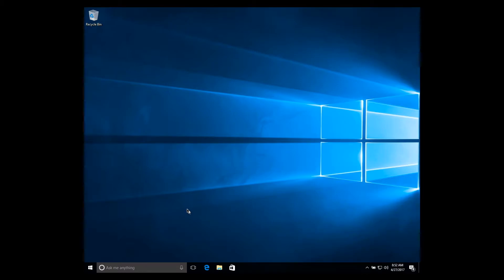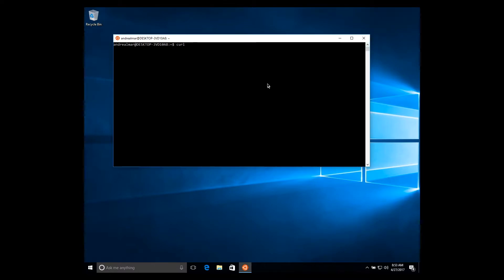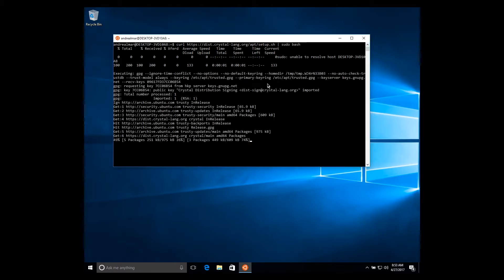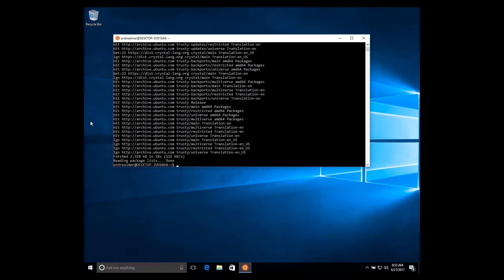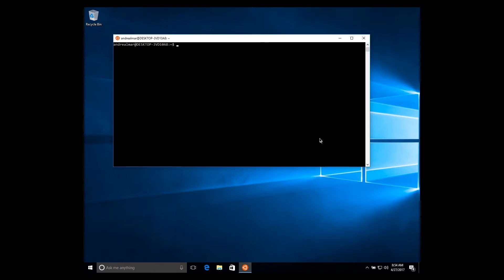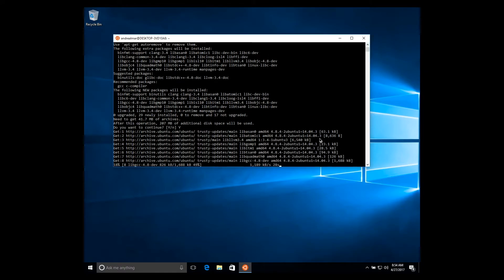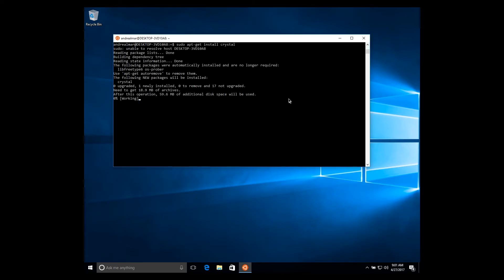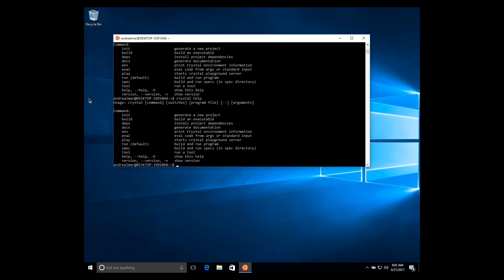Crystal lang on Windows 10 - Part 02 - Installing Crystal (Ubuntu Bash on Windows)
On this episode we are going to learn how to install Crystal lang on Windows 10. Enjoy!!!